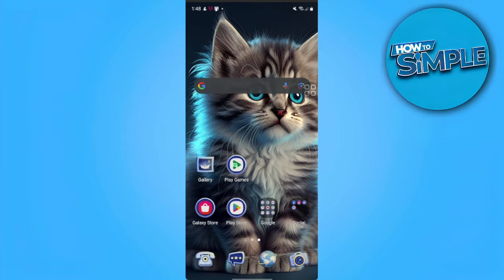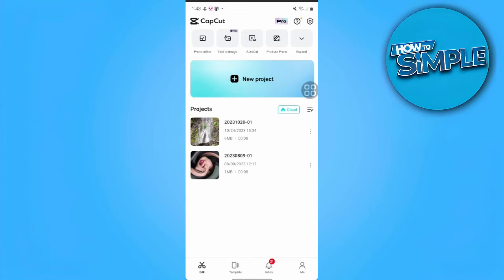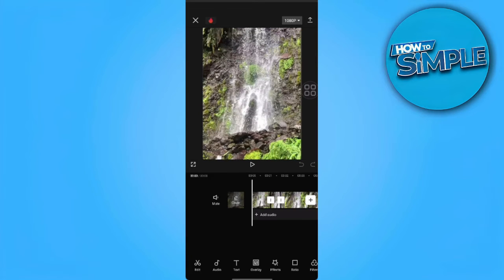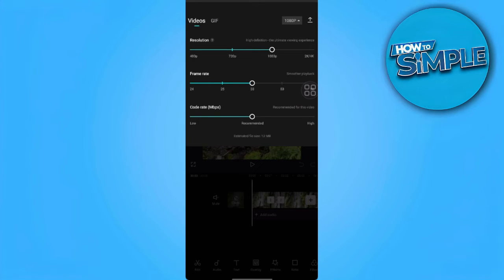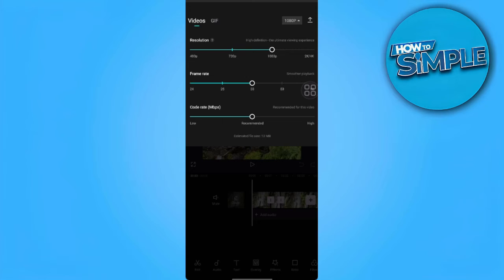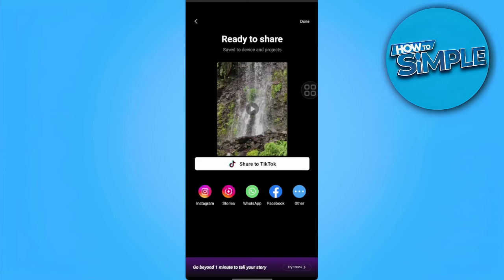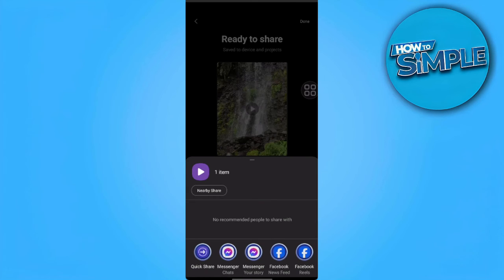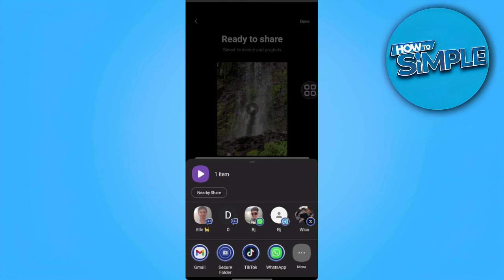How to Share Capcut Project in Mobile